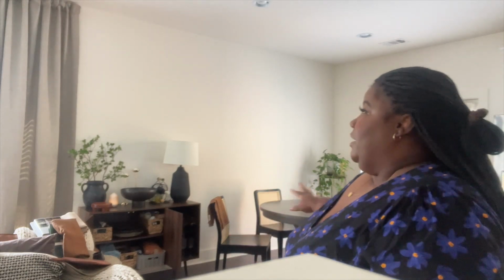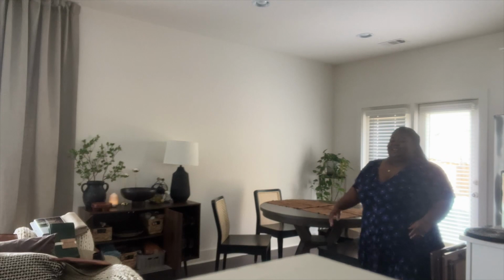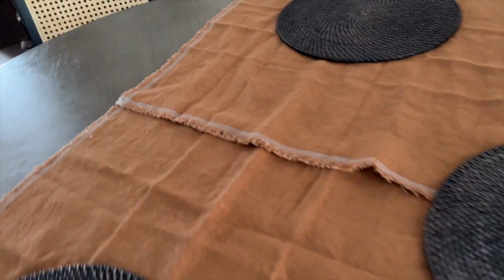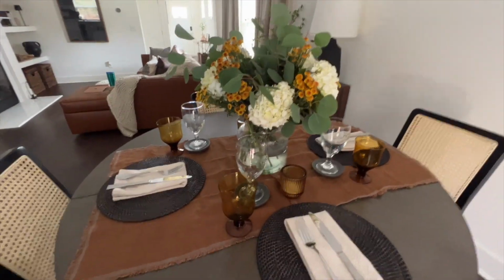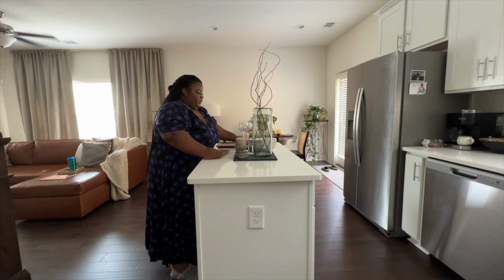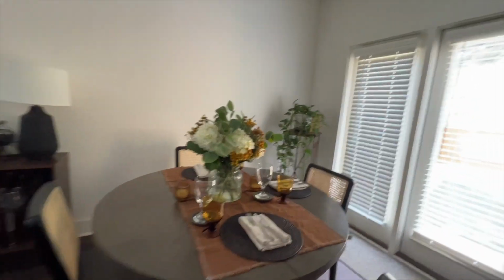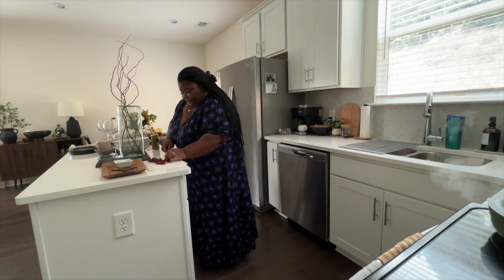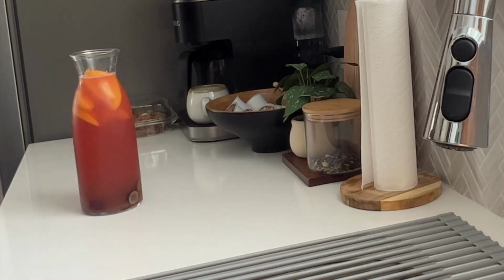HOW I ENTERTAIN AS A BLACK HOMEMAKER | HOMEMAKER DIARIES | HOW TO HOST GUESTS | ADULT PLAYDATE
In today’s video I am showing you how I entertain as a black homemaker. I start the Vlog at Trader Joe’s and I give you a quick haul and then I arrange my flowers for the week. Later that evening,I made chicken tortilla soup. A couple of days later, I hosted my friend and her baby. I set the table for dinner and put together a spread for us to enjoy before dinner. There is
a quick mock tail drink recipe in the Vlog as well.

Chicken Tortilla Soup

I also added a taco seasoning packet for extra flavor and I used the white meat of a rotisserie chicken.

Turkey Stir Fry w/ green beans

I served the dish over white rice.

Previous videos 💚

Wedding video 💚

About Me 💚
My name is Nikia Nichelle and my channel consists of homemaking, esthetics(skincare tips), & vlogs. I’m an Esthetician practicing virtually. I’m married and I live in Atlanta Georgia. If you’re interested in homemaking, things to do in Atlanta, fashion and esthetics tips, please follow I’d love to have you.